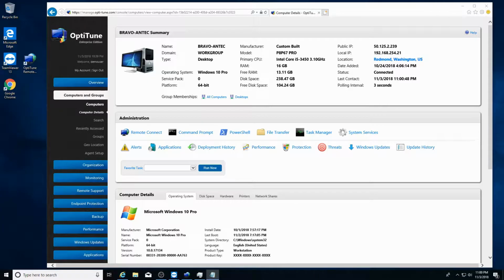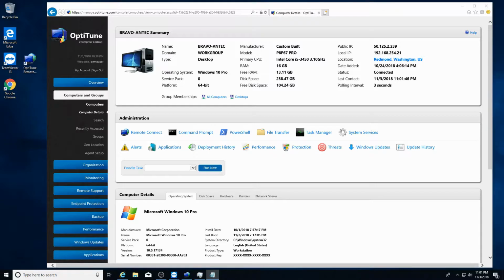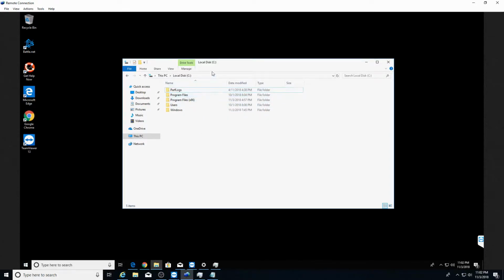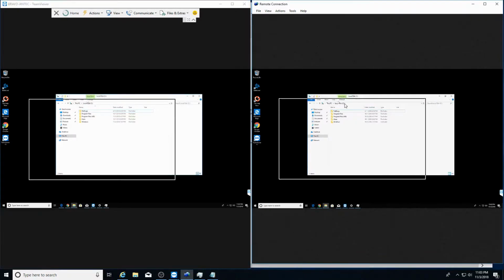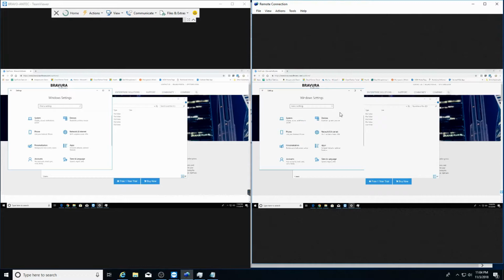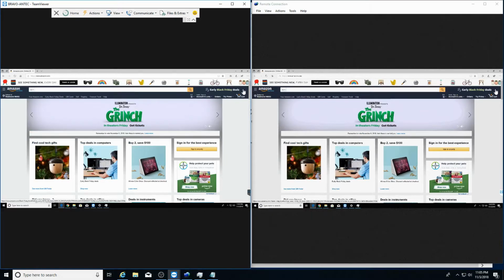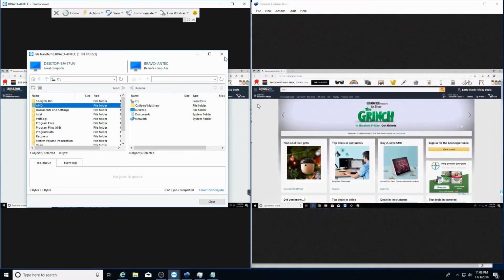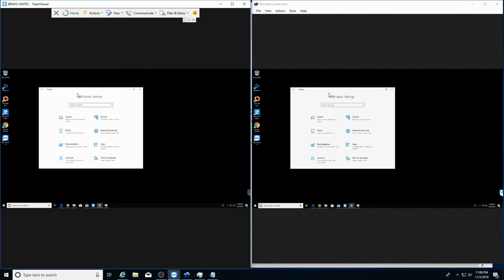OptiTune Remote Connect vs TeamViewer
When a potential customer is evaluating OptiTune, we often get asked how does our Remote Desktop solution compares to TeamViewer?

So, we take a look at the performance improvements in OptiTune Remote Connect 5.8, and compare it side by side with TeamViewer.   Can you see any differences in performance?